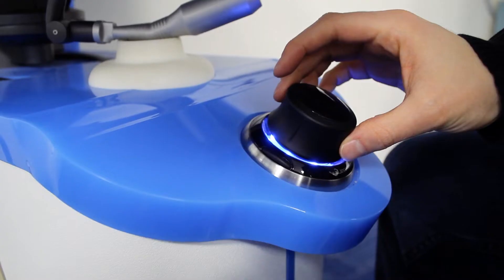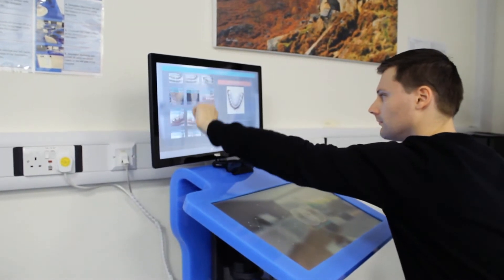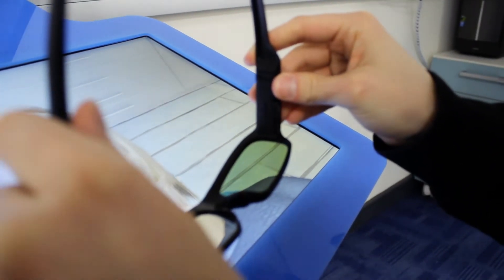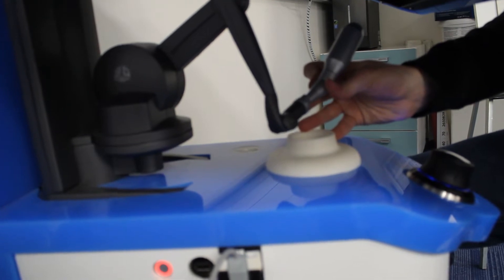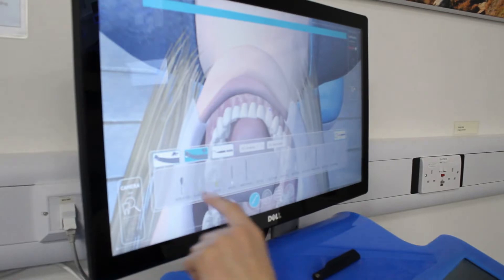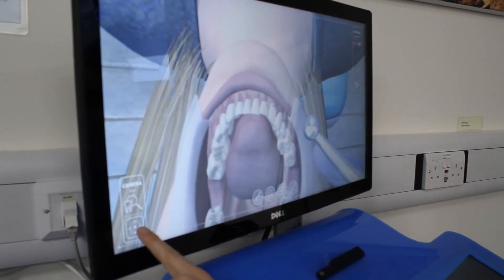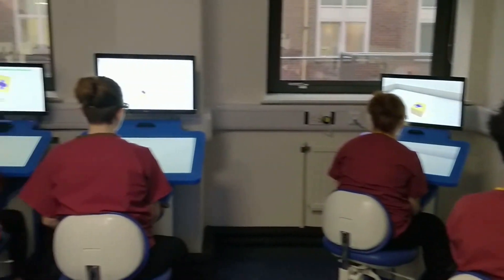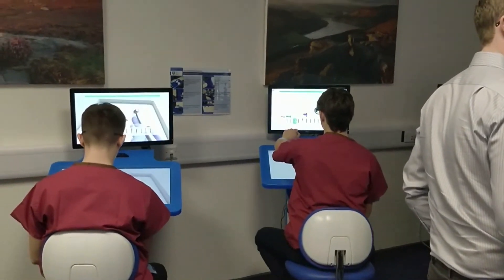Virteasy Classroom - Introduction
At the start of 2018 we announced the upcoming release of Virteasy Classroom which is now available. This is the biggest update to the Virteasy range for many years.

Virteasy is already revolutionising dental training:

70+ Simulators deployed worldwide
25+ Dental universities equipped
10+ Countries have Virteasy

Virteasy Dental is seen as an alternative to the Simodont Dental Trainer for many universities.